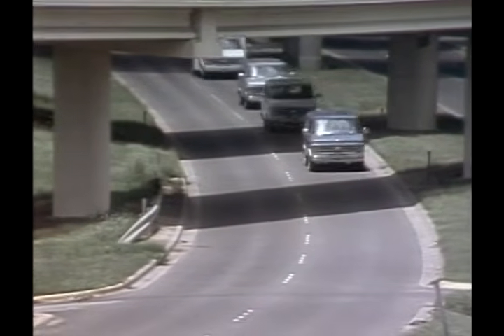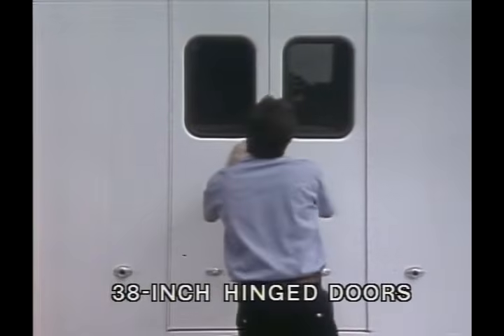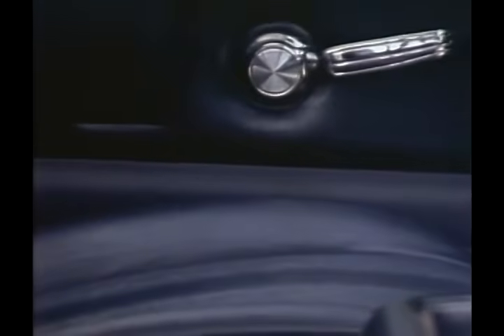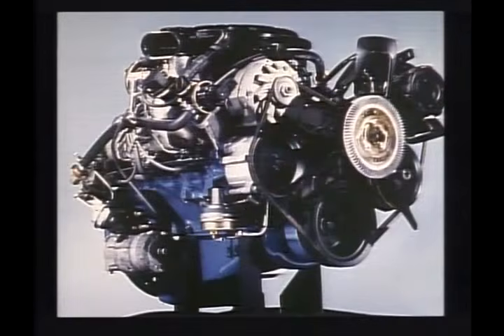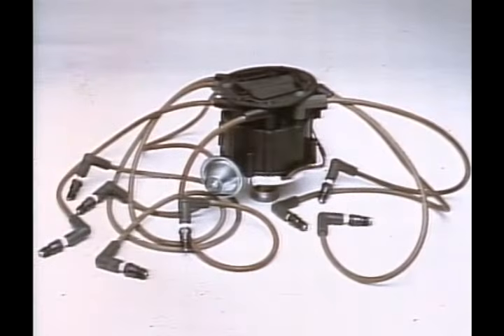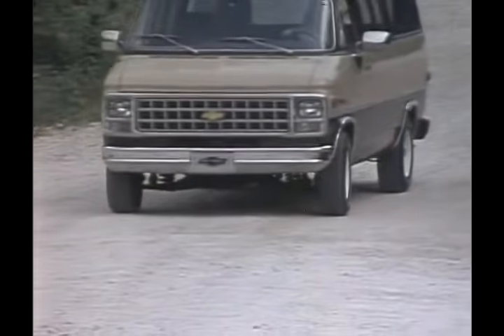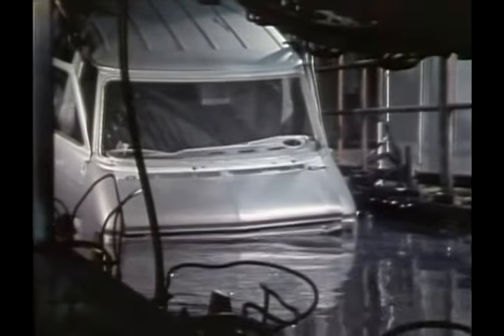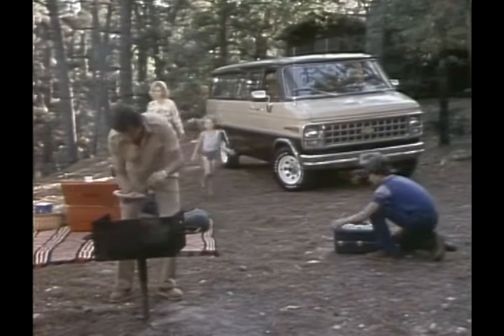1982 Chevrolet Vans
Beautifully preserved sales training video highlights key features; and shows rare archival and assembly line footage!